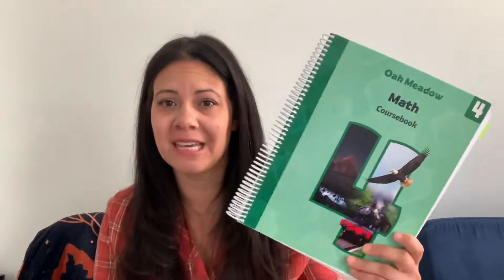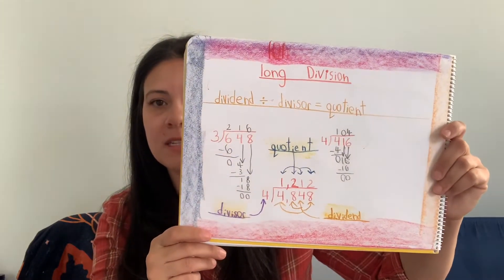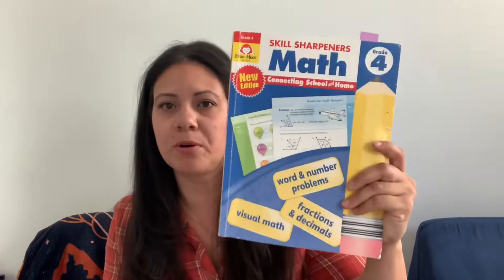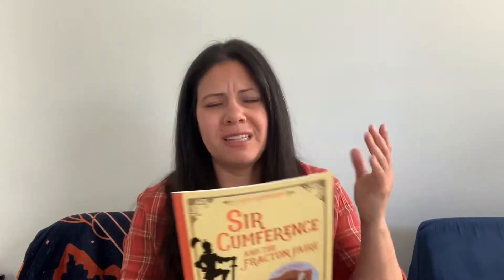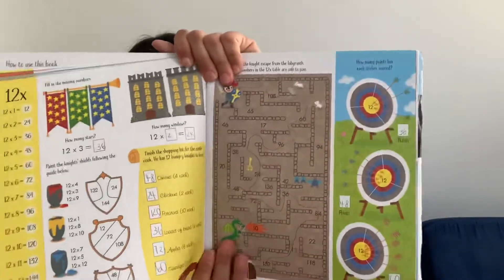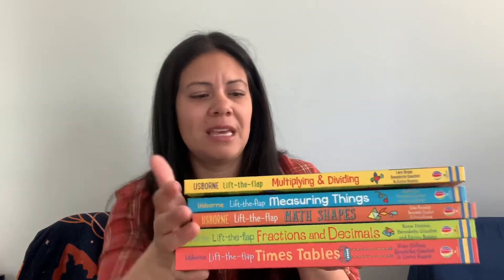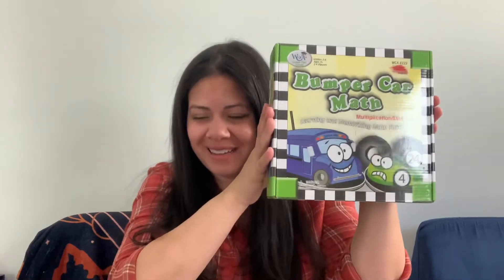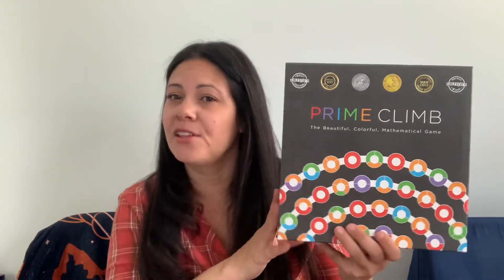How We Did Math for Fourth Grade Homeschool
Welcome!
We’re so glad you’re here. Today we’re sharing how we did math this 21-22 school year in our home.